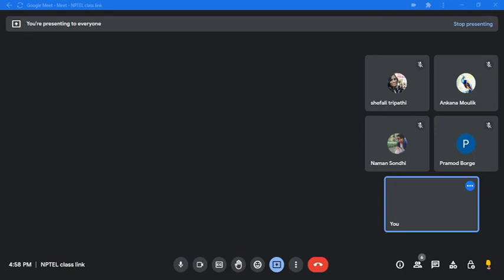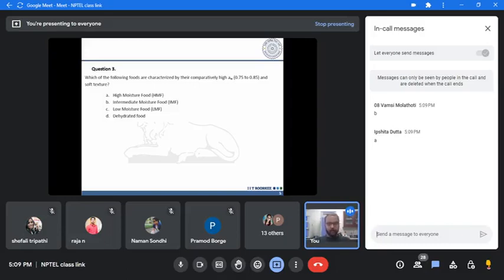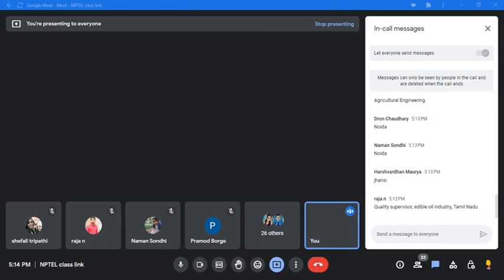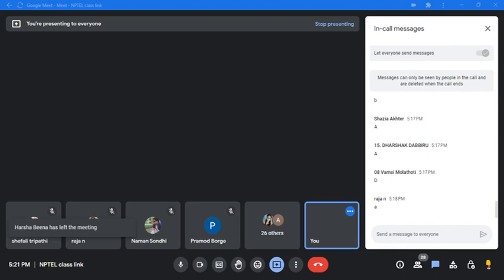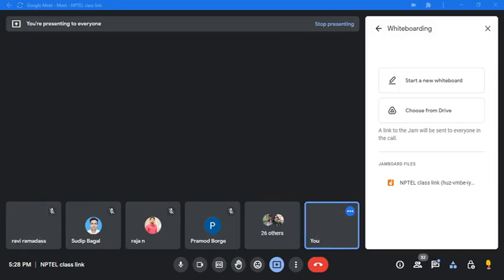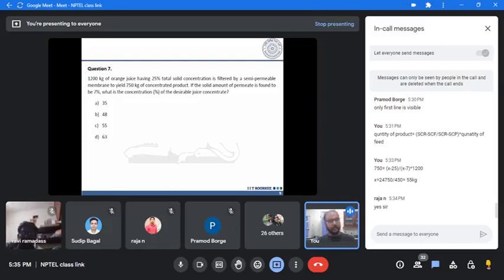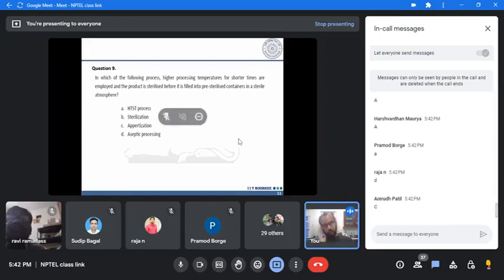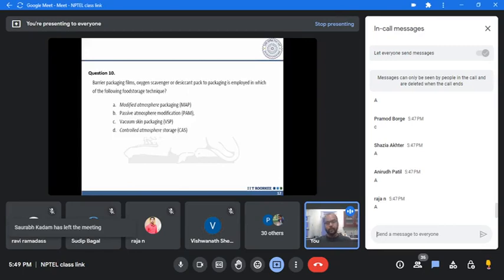NPTEL doubt clearing class week-1 Novel Technologies for Food Processing and Shelf Life Extension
This video contains some sample problems and solutions related to the week 1 syllabus of the NPTEL course, Novel Technologies for Food Processing and Shelf Life Extension. The PowerPoint presentation used in the video will also be made available in NPTEL.  Apologies for the low video quality.